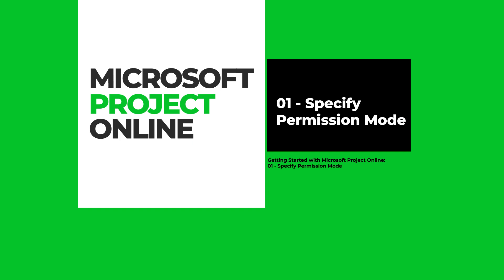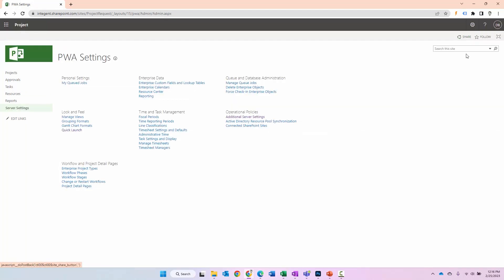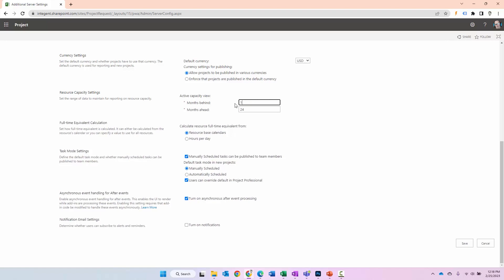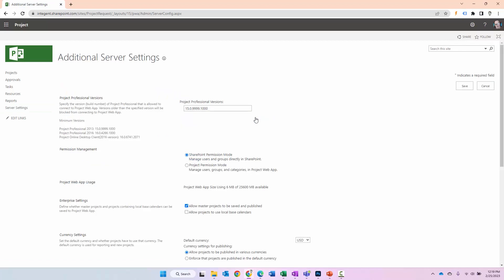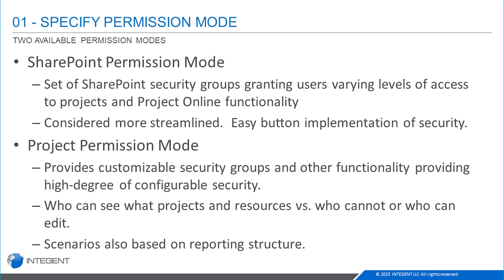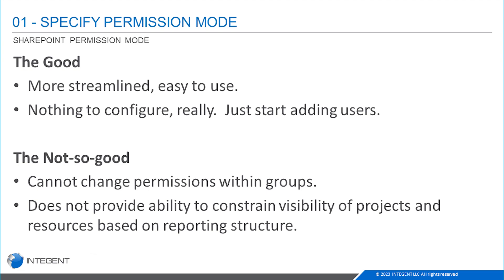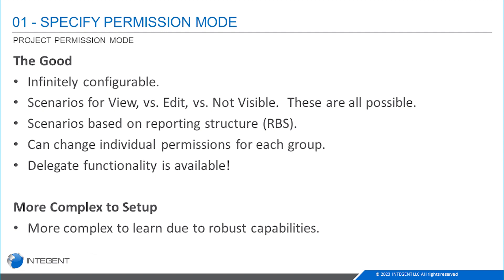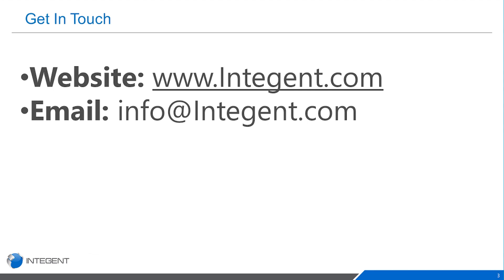Getting Started with Microsoft Project Online (01 - Specify Permission Mode)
This video discusses and demonstrates changing the permission mode in Microsoft Project Online.

Change Permission Mode in Microsoft Project Online
Microsoft Project Online provides two options for managing security/access users have to projects, resources and other data.

- SharePoint Permission Mode: This permission mode creates a set of SharePoint security groups in SharePoint sites that are associated with Microsoft Project Online.  By adding users and groups to these SharePoint groups, users are allowed access at different levels to projects, resources, and functionality within MS Project Online.

- Project Permission Mode: This permission mode provides within Office 365 Project Online a set of configurable security groups, categories, and other functionality complete agnostic to SharePoint Groups.

It is important to note that Microsoft Project Online uses SharePoint Permission mode by default.  Because there are no options to manipulate the security settings, this mode will seem much more streamlined.  Though it is also limited.  Project Permission mode is highly configurable, and may make more sense if your organization requires unique permissions of visibility vs editability, etc., as well as security based on reporting structure (RBS).  In Project Permission mode, individual permissions may be configured and customized for each security group where refined access and functionality is required.

Consider a scenario where a project manager should see all projects in the organization, however, only edit those they own.

Keep in mind SharePoint Site Collection Administrators have complete administrative permissions to the Project Online SharePoint Site.  This allows the site collection administrator to circumvent MS Project Online security in both SharePoint permission and Project permission mode.  This prevents a scenario where everyone gets locked out of Project Online.

Switching between modes deletes all security-related settings!
Very important to specify your permission mode in beginning.
Be careful not to lock yourself out. Global administrator standby!

To change between permission modes:
Go to the the Project Web App site collection as the Project Web App Administrator
On the Project Web App site, click the Settings icon in the top right corner then click PWA Settings
Under the Operational Policies heading, click Additional Server Settings
In the Permission Management section choose the permission mode that you want and then click Save

SharePoint Permission Mode: Pros and Cons
The Good

More streamlined, easy to use.
Nothing to configure, really. Just start adding users.

The Not-so-good

Cannot change permissions within groups.
Does not provide ability to constrain visibility of projects and resources based on reporting structure.

Project Permission Mode: Pros and Cons
The Good

Infinitely configurable.
Scenarios for View, vs. Edit, vs. Not Visible. These are all possible.
Scenarios based on reporting structure (RBS).
Can change individual permissions for each group.
Delegate functionality is available!

More Complex to Setup

More complex to learn due to robust capabilities.

- Note: Learn more about the default permissions used in SharePoint security groups, read SharePoint Permissions Mode default permissions for Project Server 2013 SharePoint groups. Although focusing on Project Server, the information contained within is applicable to Microsoft Project Online as well.